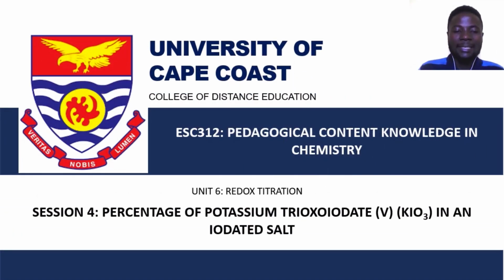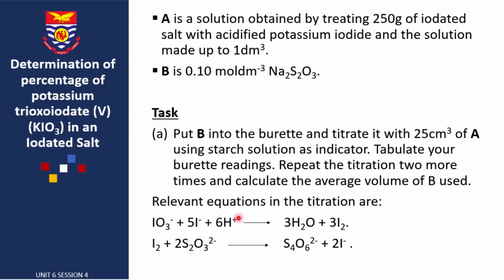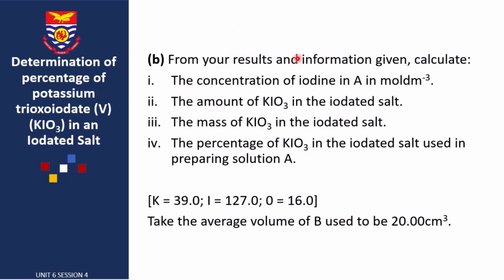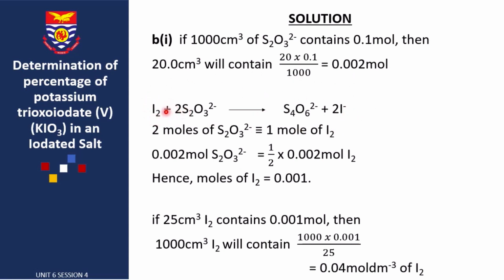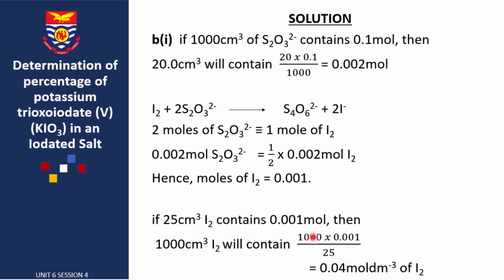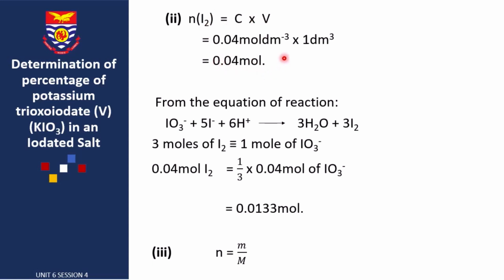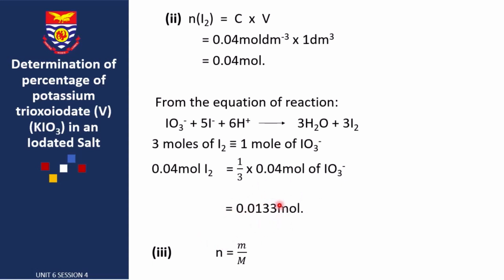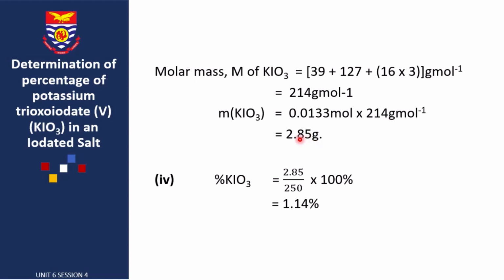Pedagogical Content Knowledge in Chemistry Unit 6 Session 4